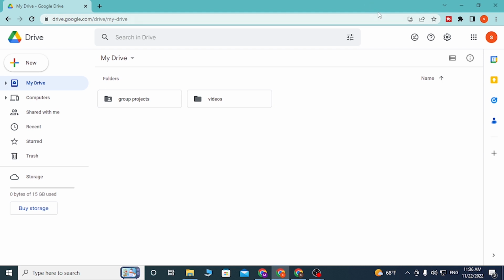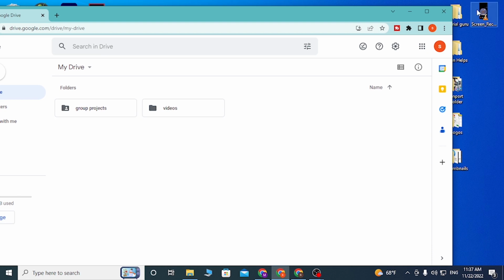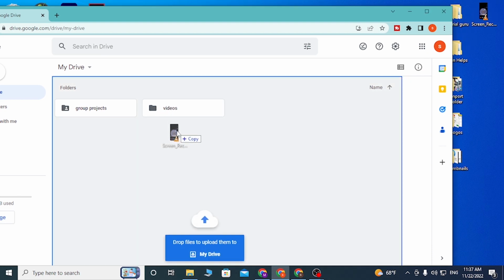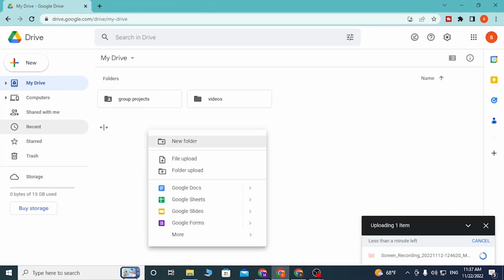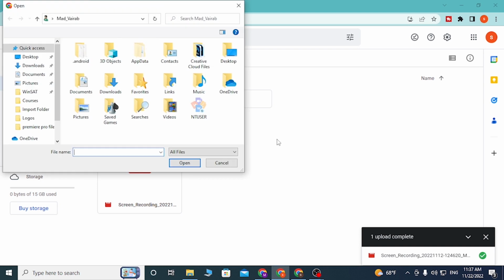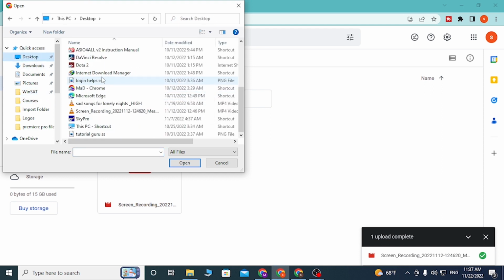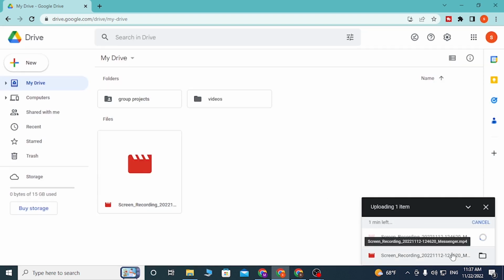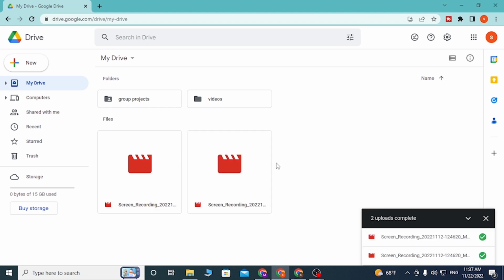How to Upload a Video on Google Drive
Uploading a video on Google Drive is easy and convenient! In this video, we'll show you how to upload a video on Google Drive step-by-step. We'll guide you through the process of selecting the video you want to upload, and provide tips on how to optimize the video quality for uploading to Google Drive. Plus, we'll show you how to manage your uploaded videos and share them with others. Watch this video now and start uploading your videos on Google Drive!